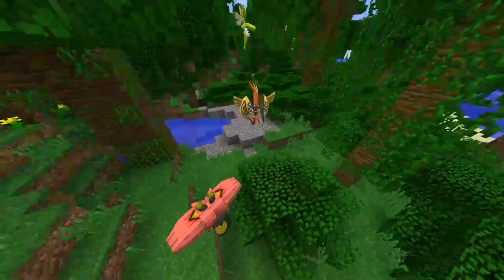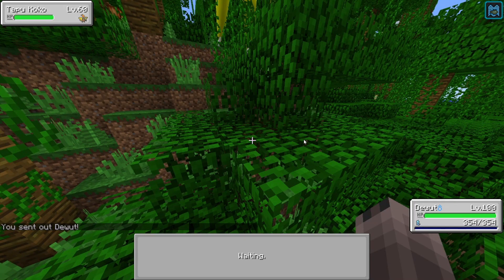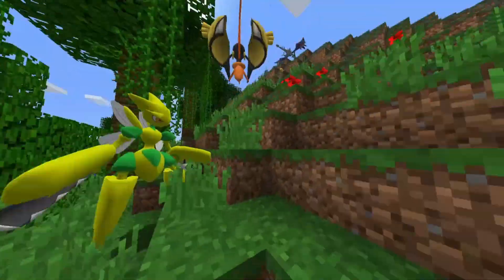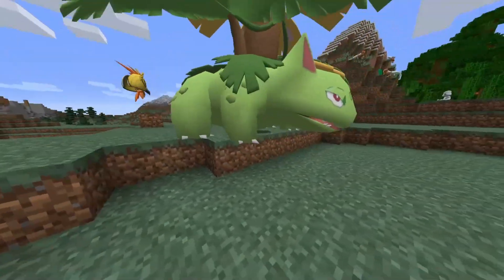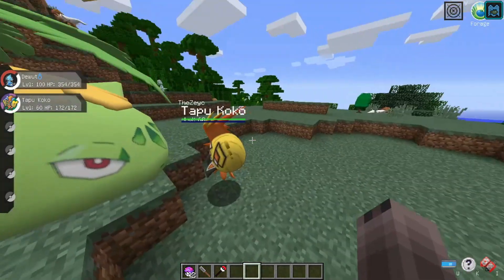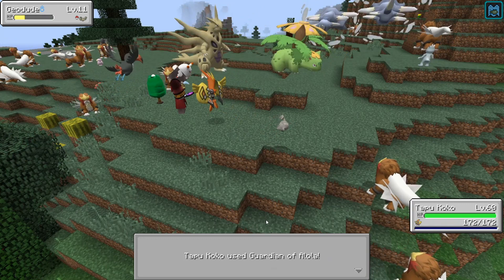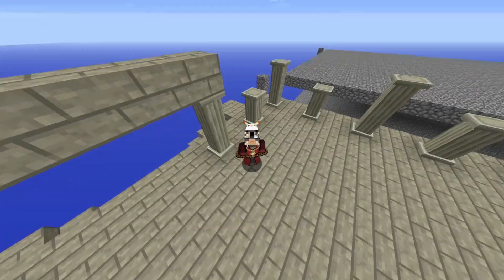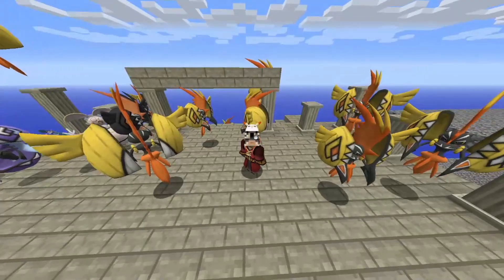Pixelmon How To Get Tapu Koko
A small and to the point tutorial on how to get Tapu Koko in Pixelmon.

Hallo and thanks for clicking on my video. Im a new youtuber that is uploading videos for fun and to get better at english and speaking. Though my micro might be awfull I hope you can still enjoy my videos.
I upload one 15+ minute episode of Assassin's Creed and usually Gotta Catch 'Em All Pixelmon Minecraft and Modded Ark Survival Evolved nearly daily and an Episode of Pixelmon How to Legendary every monday and thursday.

Got any questions? Any games youd like to see me play? Just say it in the comments. Im a small youtuber wich means I can easily read all comments :D.

Games I already finished:
Assassin's Creed Odyssey
Lost Planet
Anthem(Canceled for now)